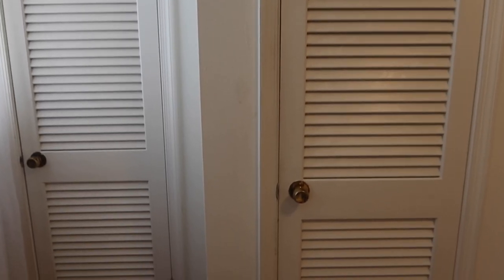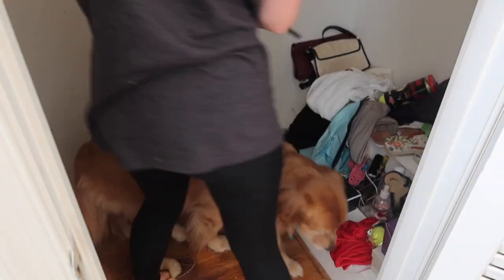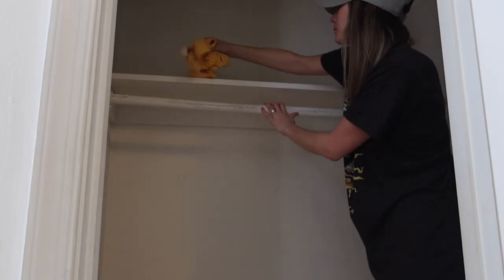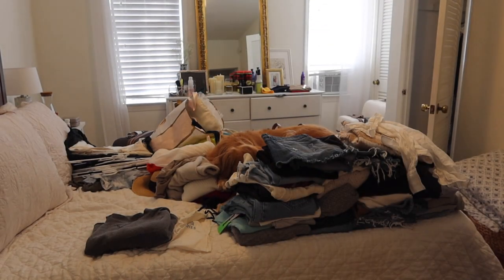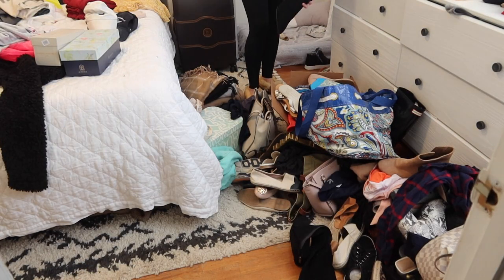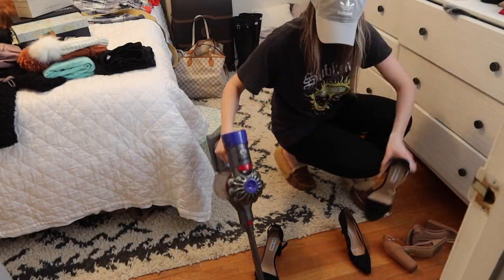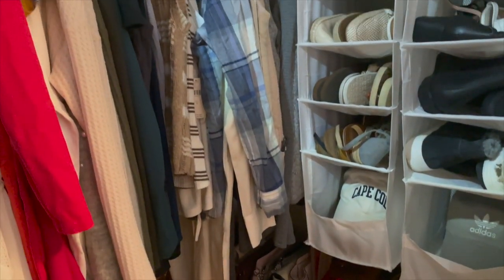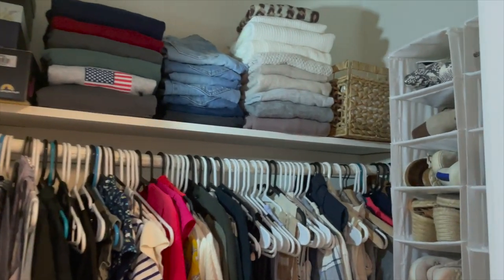CLOSET ORGANIZATION | Clean and Organize My Closet with Me!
Happy Sunday everyone! In today's video, I'm showing you how I clean out and organize my closet. I definitely let it get a little out of control over the past few months, so this deep clean and organize was way overdue. I hope you guys enjoy watching this video! Could your closet use a little clean and organize too? Is there another space you'd like to see me organize?

LINKS
Amazon under-bed storage